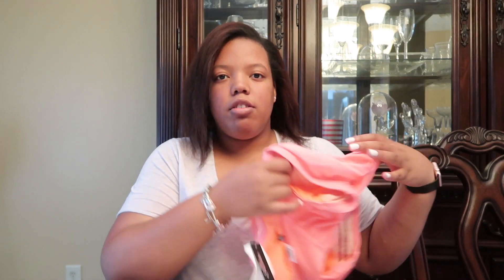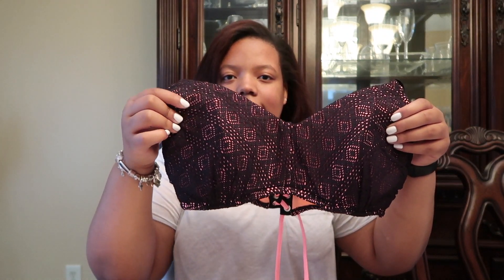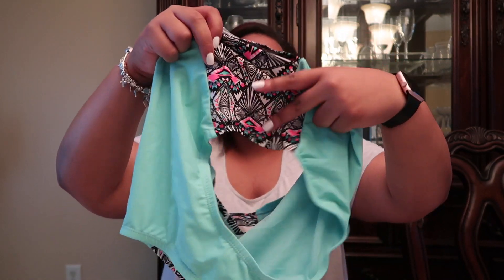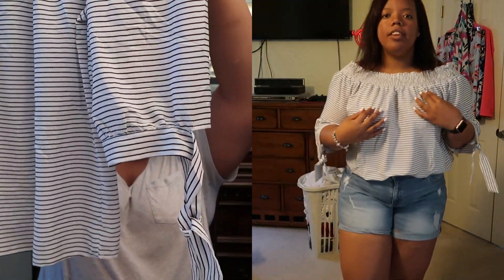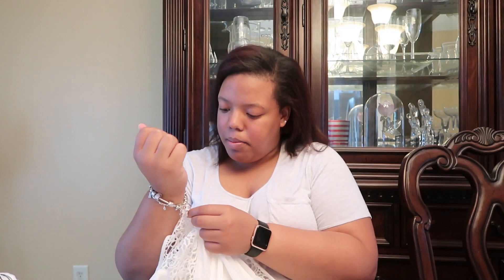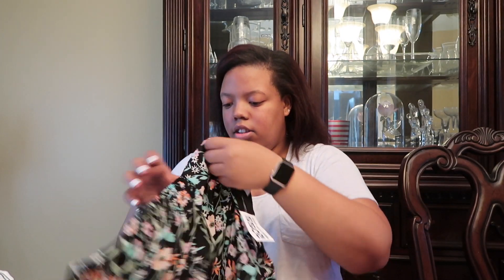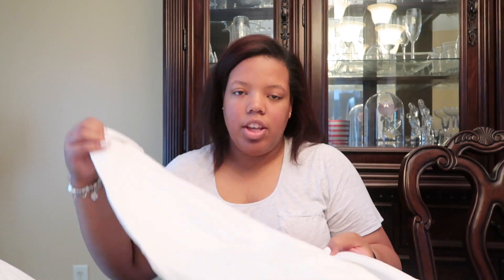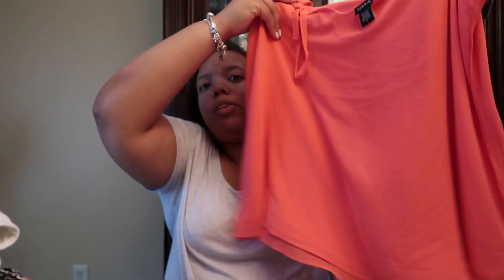MY VERY FIRST TRY ON HAUL!!! My Looks for Fourth of July Vacation to Ohio!!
THANK YOU THANK YOU THANK YOU - FOR your continuous support and kind words for me starting my youtube channel! My heart is so full!

Loving the Tunes??

Social Media -
- If you click this link it’ll take you to all my other links :)

Renae :)